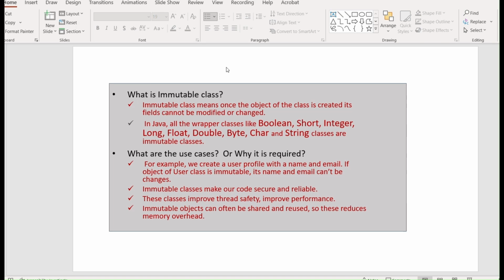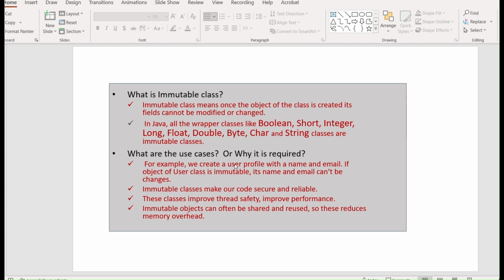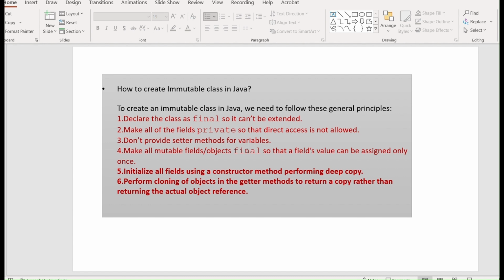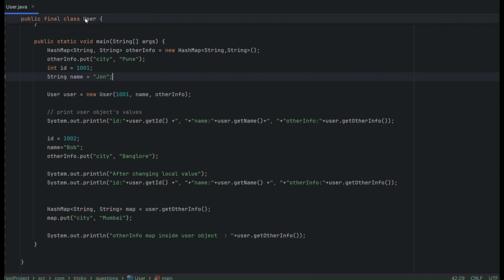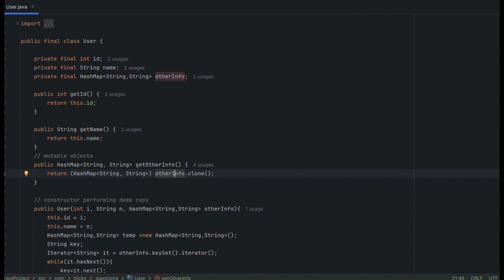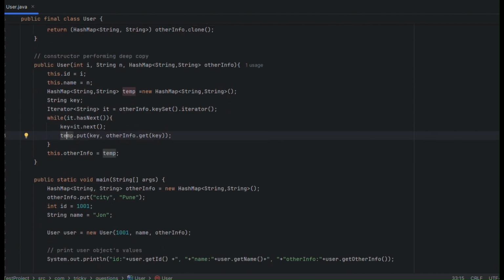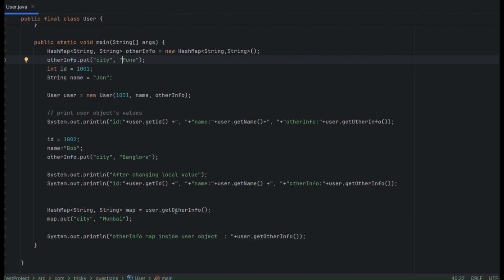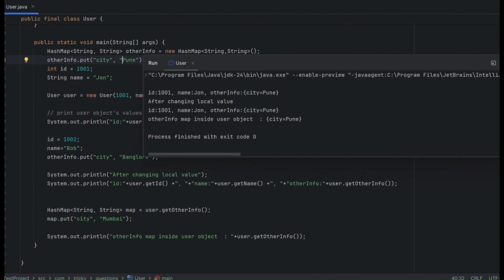Immutable classes in Java | why use immutable objects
Three points are covered in this video :
What is Immutable class? What are the use cases?
 Why these are significant?
And
How to create efficient Immutable class in Java?
must watch for java enthusiastic !!